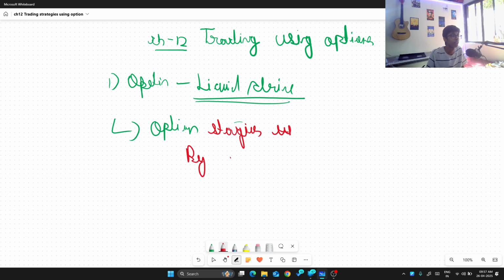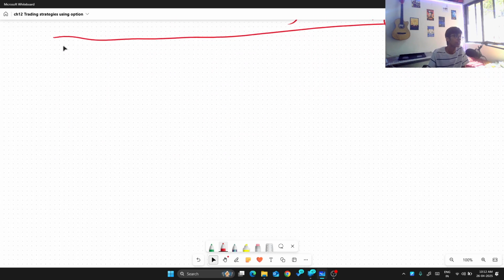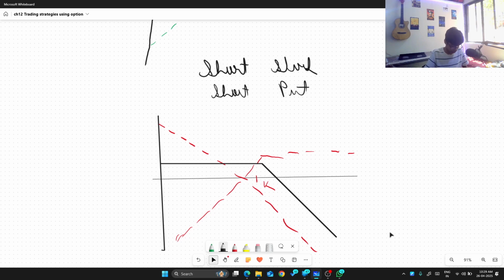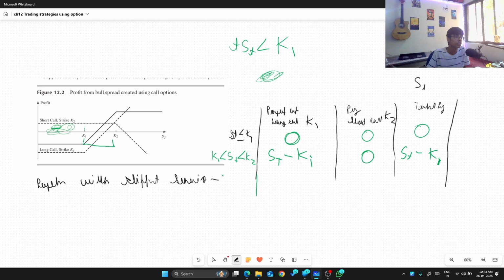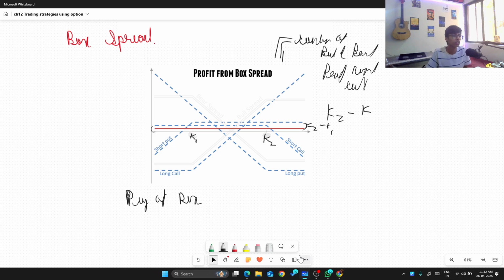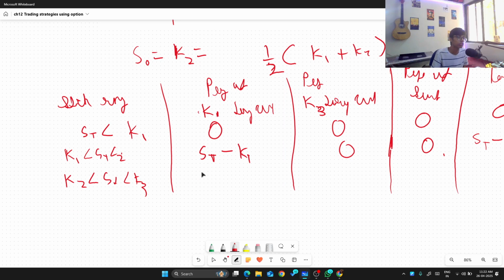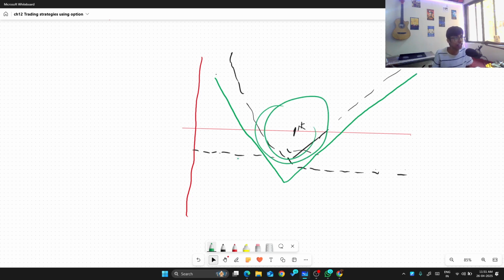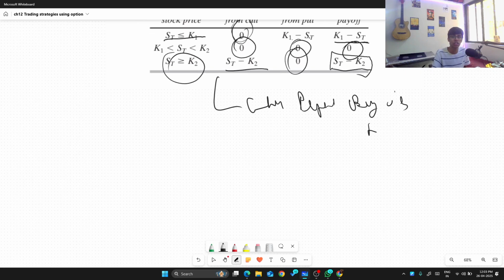Ch 12. Trading Strategies Involving Options| John C. Hull Chapter 12| Simplified for Beginners